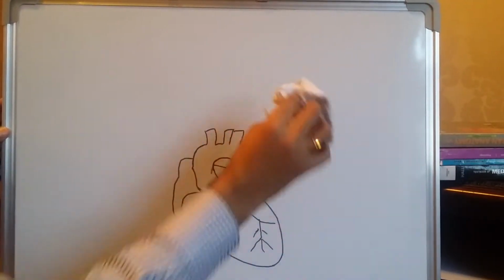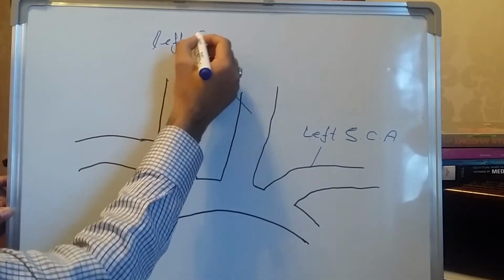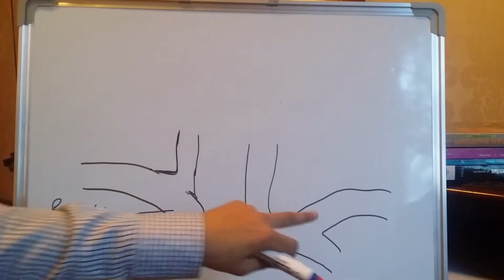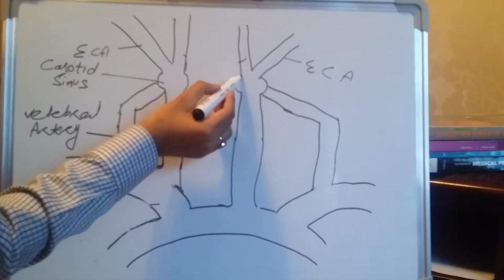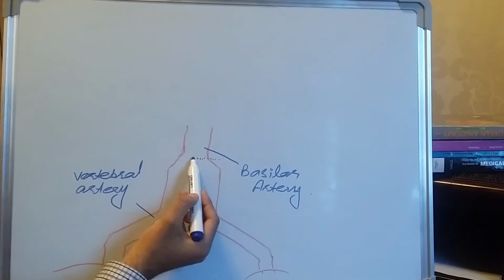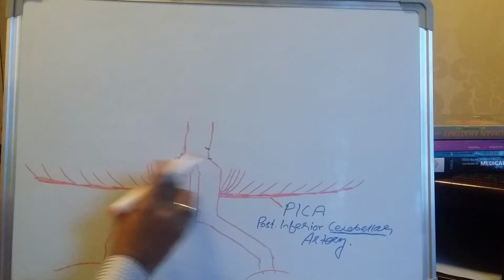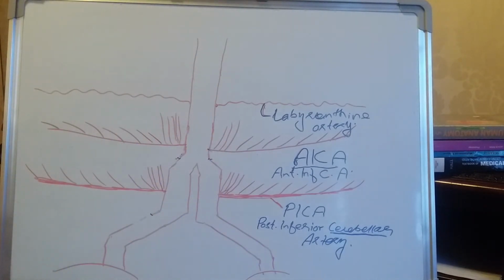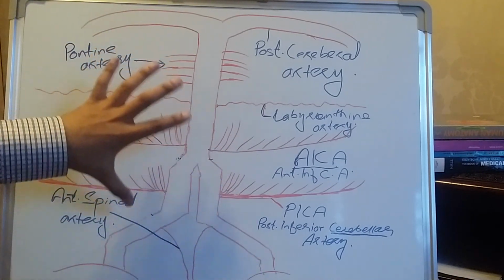|circle of willis |CVSpart 1| |Zeeshan shigri| |ISM|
Un this video we will discuss about the cardiovascular system...